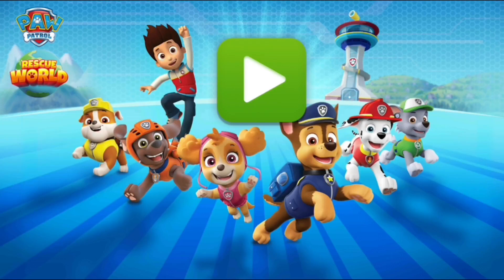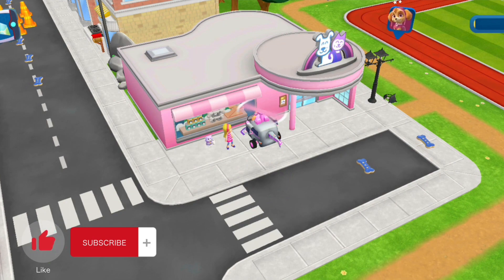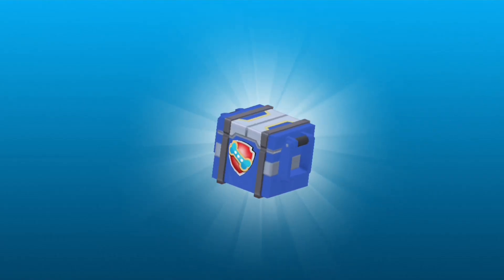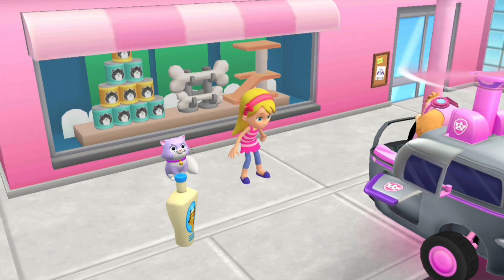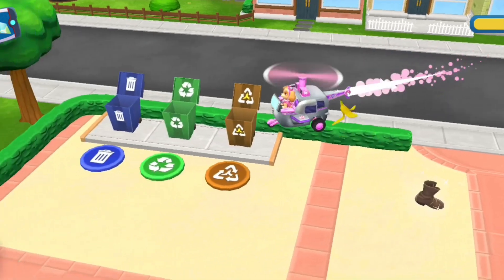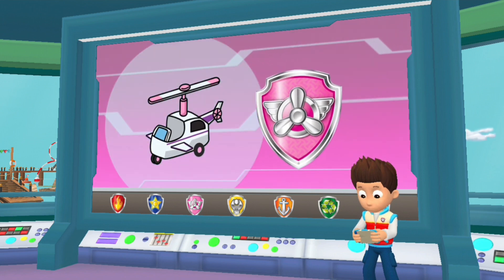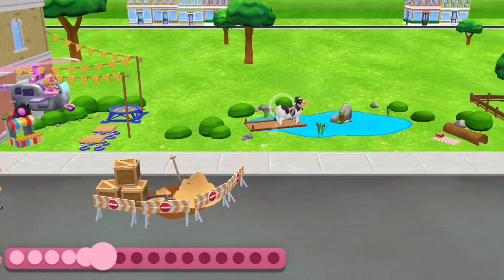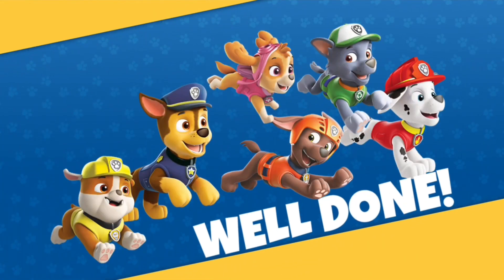PAW Patrol Rescue World | Skye's Adventure Episode 2 | Games & Cartoons for Kids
This video shows one part of our full game play walkthrough and video game ASMR of PAW Patrol Rescue World.

We feature safe and fun online games for kids (and kids at heart too 😊) for entertainment and educational purposes. Join us in this super fun adventure! Thanks!

About The Game:

Easy and Fun PAW Patrol game play for kids - Preschool boys & girls.
Explore Adventure Bay like never before in PAW Patrol Rescue World!

SAFE & EASY fun game play for kids from their favorite cartoon show! Whenever there’s trouble, just yelp for help!

PLAY WITH YOUR FAVORITE PUPS – The Pups are ready to go! Ride around Adventure Bay with Chase, Skye, Marshall, Zuma and Rocky (More pups added soon!). Each pup has a special skill and vehicle for all your rescue needs.

HERO MISSIONS – PAW Patrol to the lookout! Choose the Pup that is best for your mission and help save the day.

SAFE & KID FRIENDLY  - Kids games designed for preschool, kindergarten, elementary school boys & girls. Educational, engaging and fun games for kids to explore from their favorite TV cartoons, YouTube Kids & Netflix show! Easy game play to learn, for young children and toddlers aged 3-6. Parents and other family members can play along too!